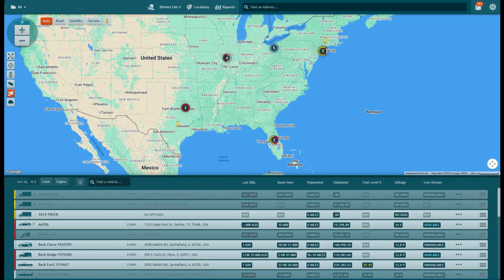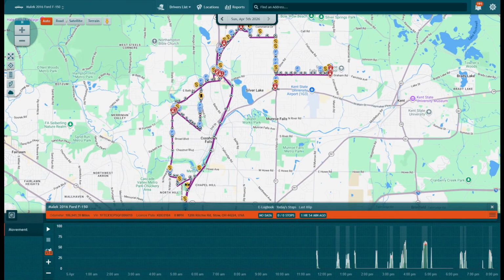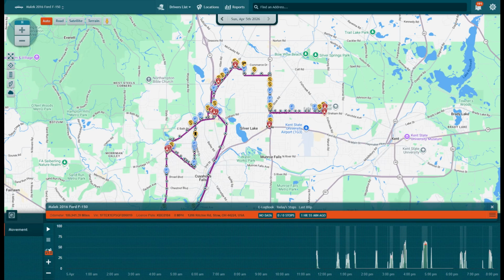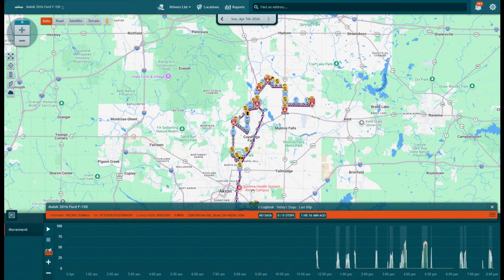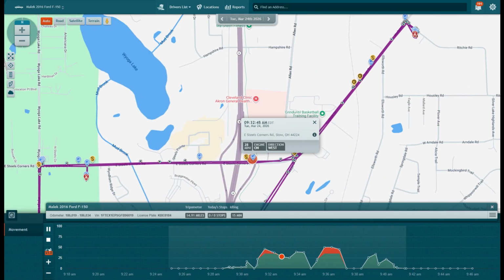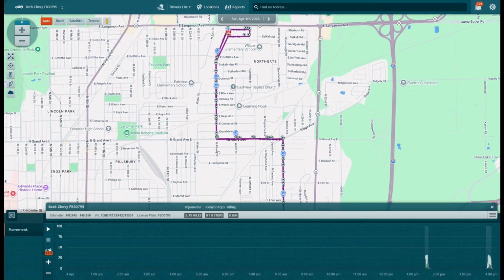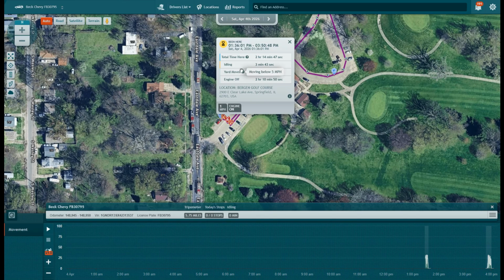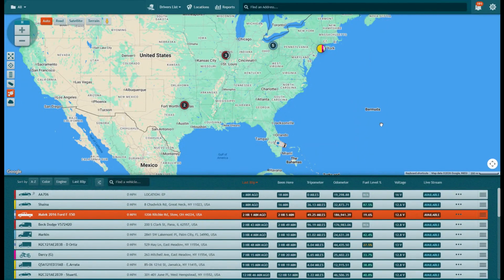Platform Guide 3 – Historical Data